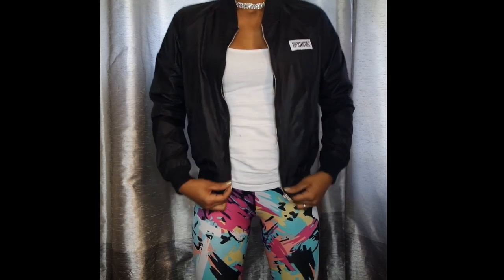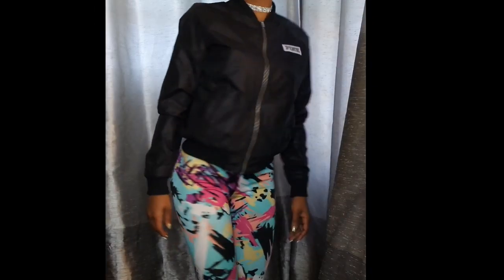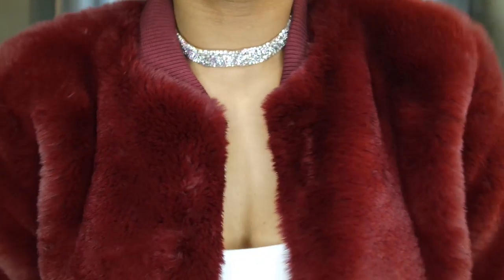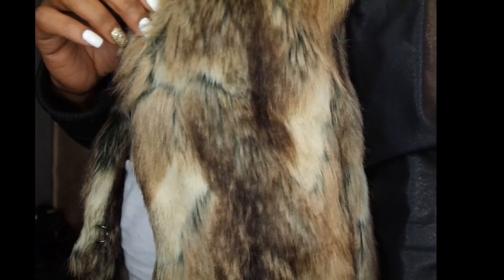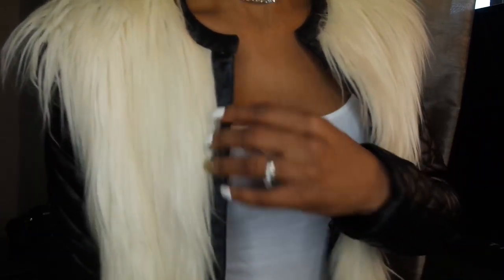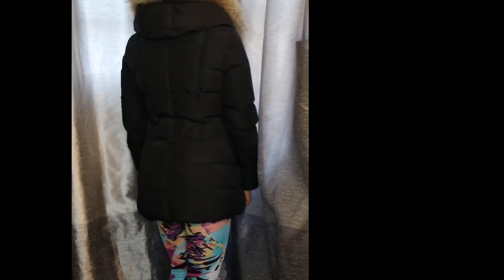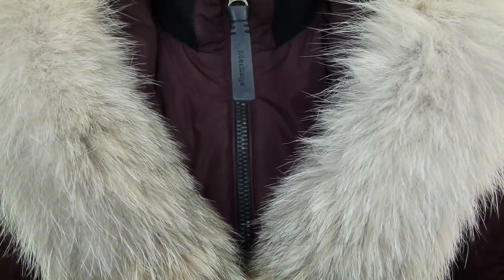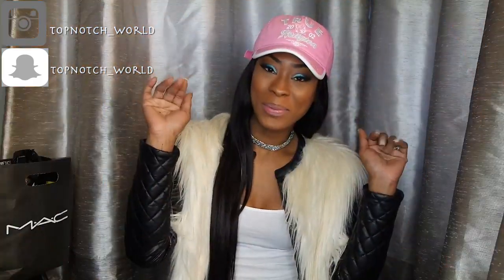Try-On Haul || My Jacket/Coat Collection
ONLY HATERS WOULD DISLIKE YOUR ACCOMPLISHMENTS

OPEN FOR MORE COOL STUFF ;)
WATCH ME IN H.D

Instagram.com/topnotch_world
Facebook.com/Dimesetchick21

MY HAIR WEBSITE
TopnotchWorld.mayvenn.com
30 Day warranty, great customer Service
100% virgin Money back Guaranteed
BUNDLE DEALS ARE AVAILABLE CODE::: GOLD
We ALSO have BLONDE GREAT FOR COLOR ❤️

DEAR GOD
IF SOMEONE HATES ME FOR MY HAPPINESS
I PRAY THAT YOU SEND THEM HAPPINESS
SO THAT THEY COULD COMPLETELY FORGET MINES

ALL MUSIC FROM SOUNDCLOUD